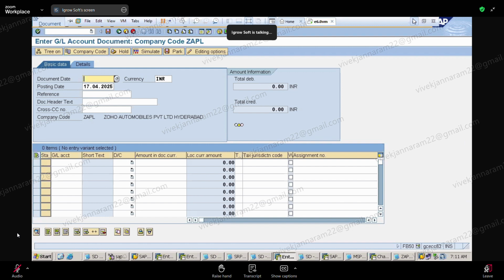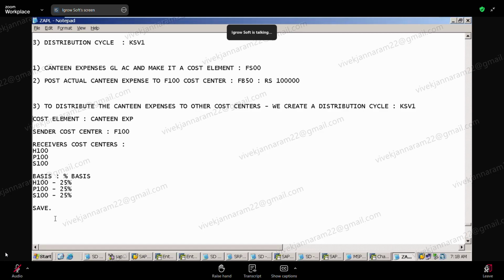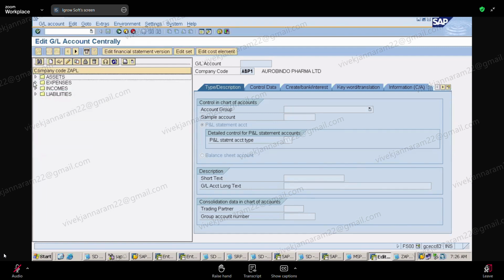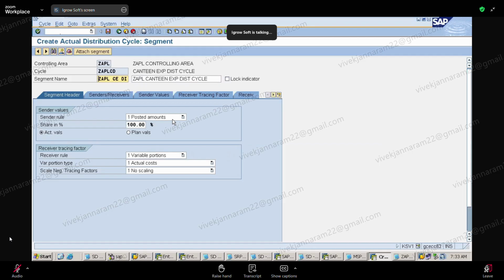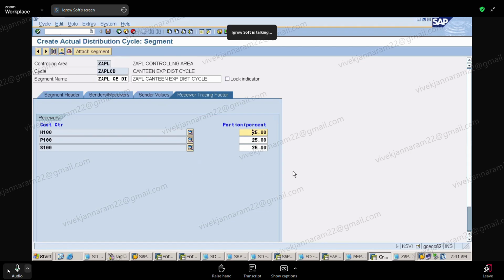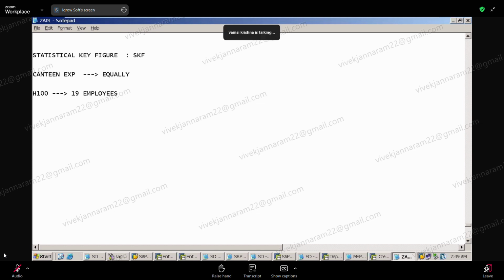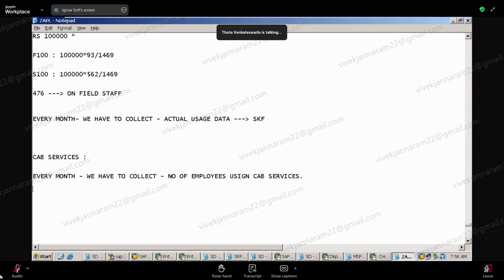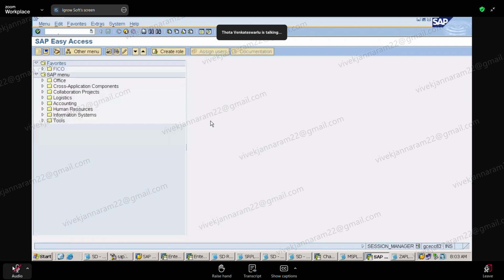Distribution Cycle and Statical Key Figure (SKF) 17-04-2025